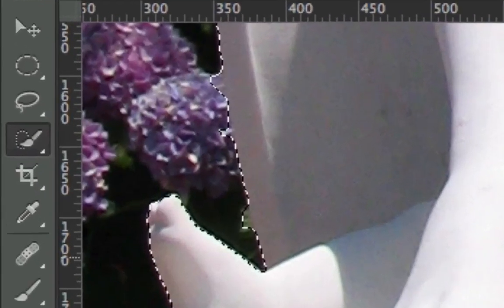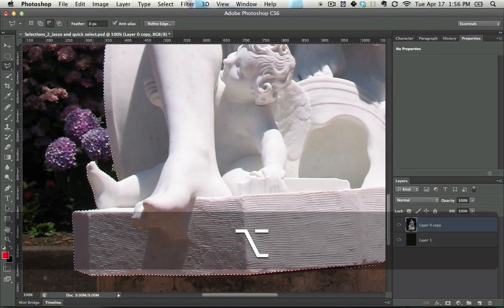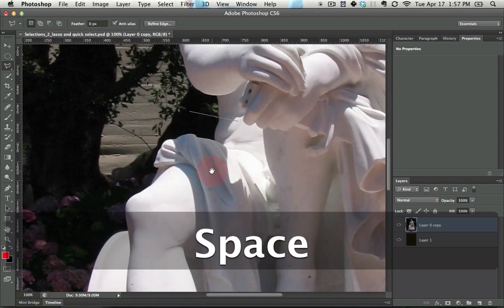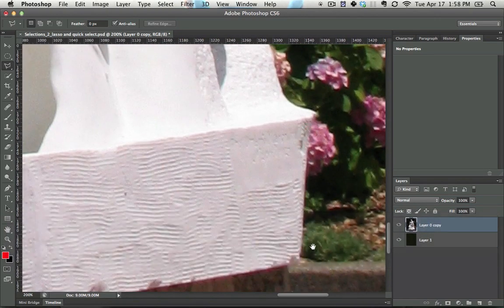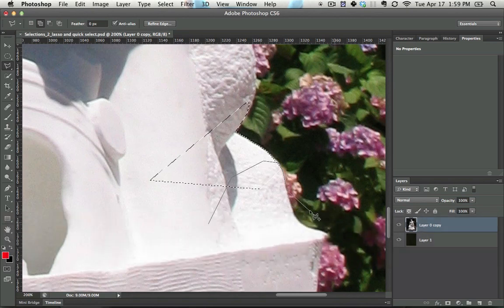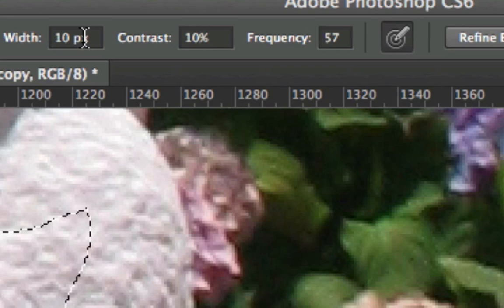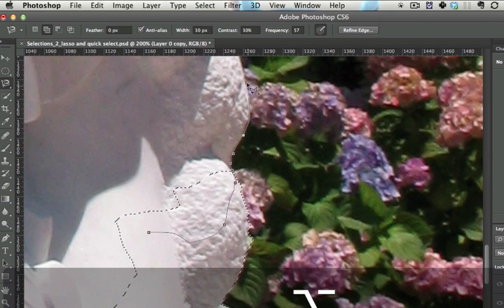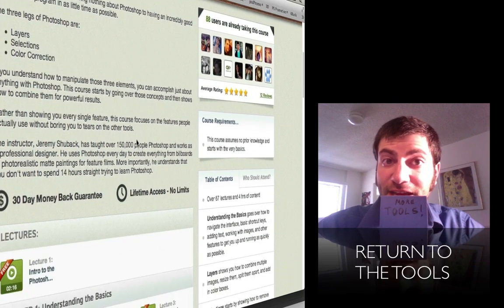How to Use the Lasso Tool In Photoshop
General Tips on working with the polygonal lasso, free form lasso, and magnetic lasso tool.

I give free 1-on-1 lessons in order to refine my future courses. Add yourself to my newsletter to get emailed when I'm looking for new students